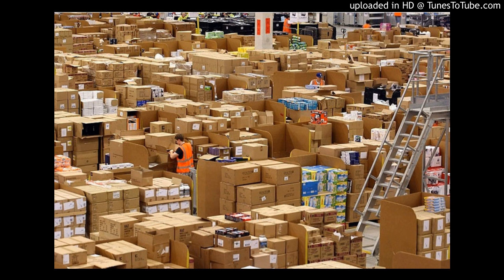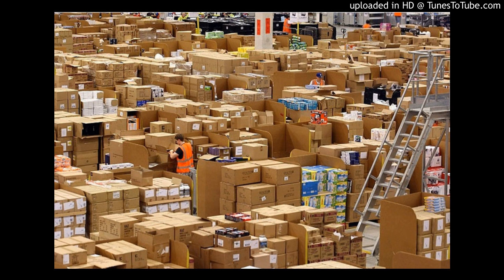Easy Ways to Improve Inventory Accuracy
I share easy ways to improve inventory accuracy. These tips will help you eliminate stock-outs and deliver product on time to your satisfied customers!